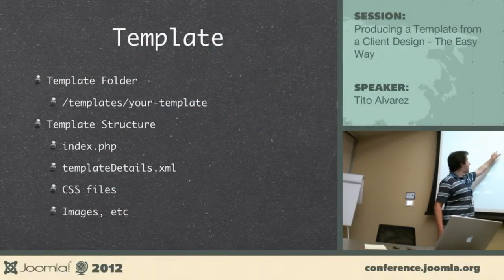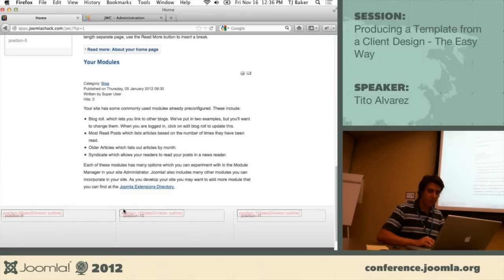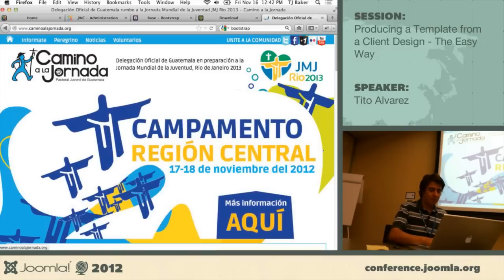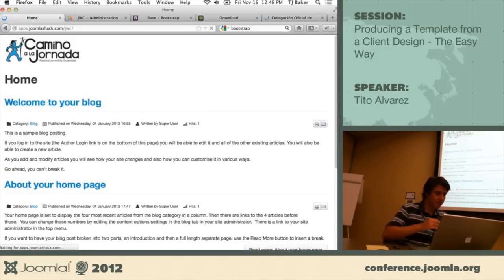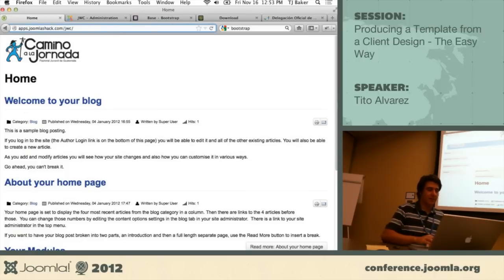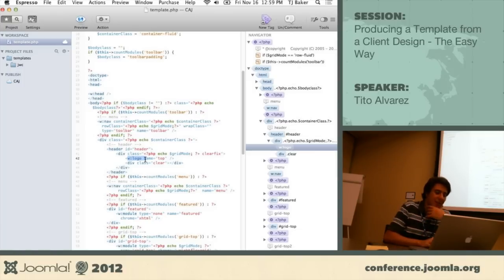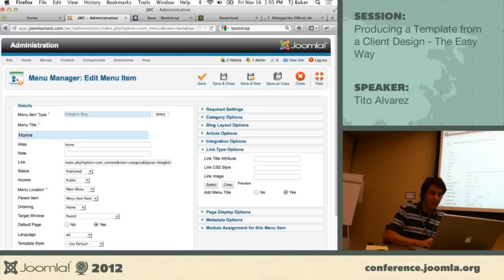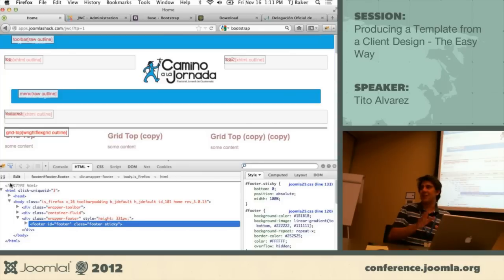Producing a template from a client design - the easy way - Tito Alvarez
In this interactive presentation Tito will take a clients design and convert it into a stunning Joomla website. Tito will show you the main steps along the way and highlight some of the danger areas to watch out for.

Using the free, GPL and uncomplex Wright framework to save time and avoid repetition we will see how easy it can be to provide something truly unique and custom for your clients for all versions of Joomla.